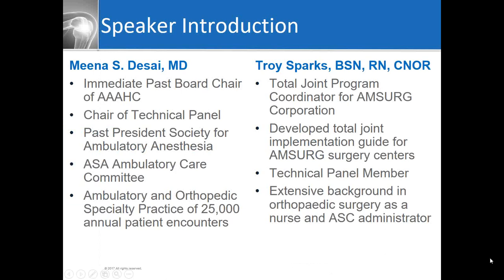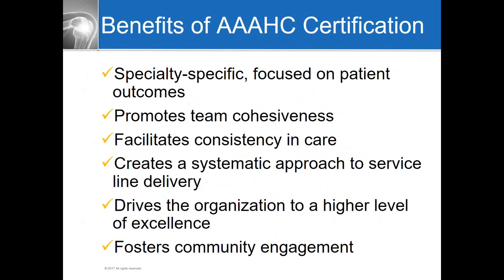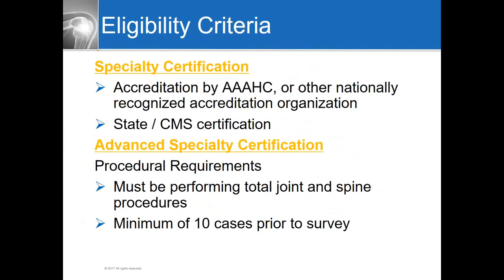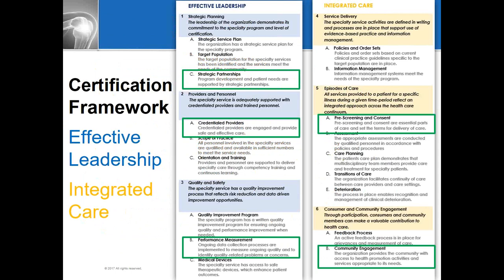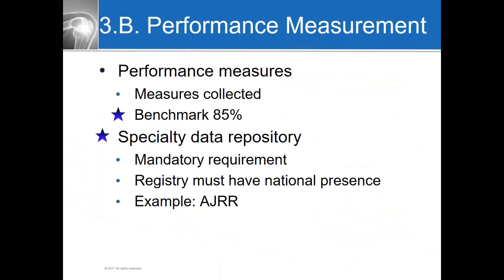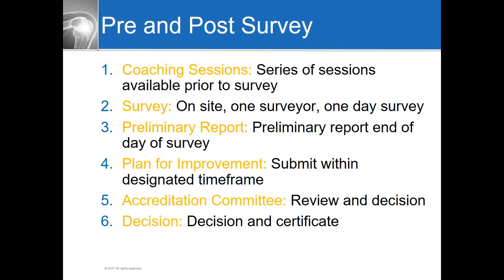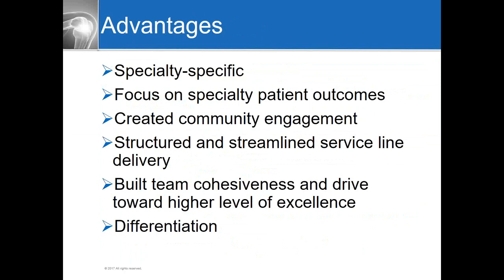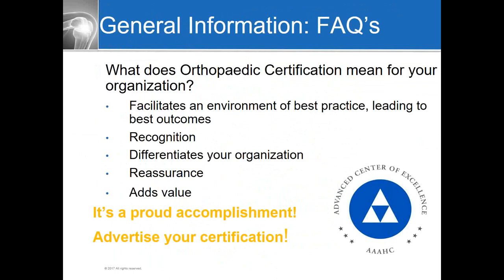The AAAHC Orthopaedic Certification Experience